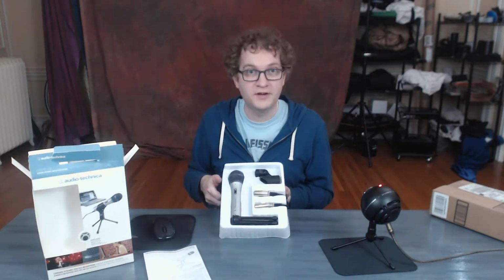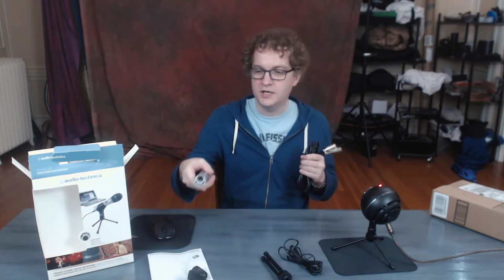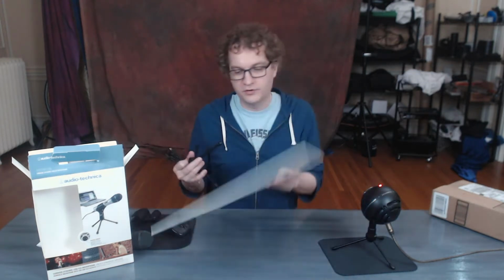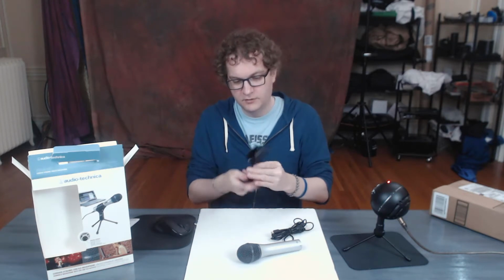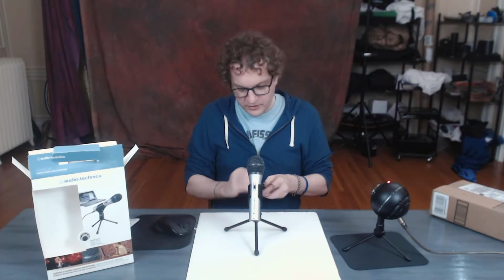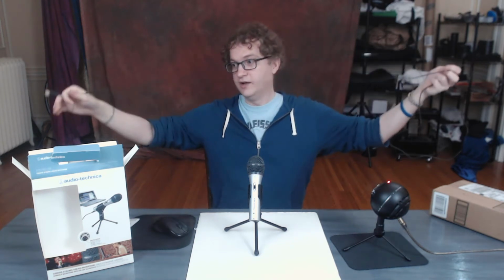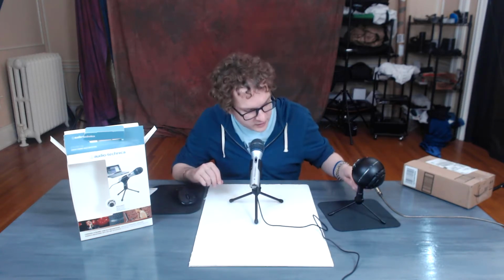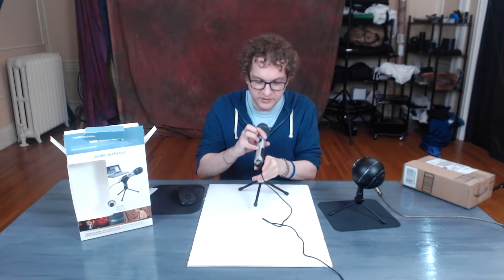Unboxing: Audio Technica ATR 2100 USB/XLR Microphone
In this video we unbox the Audio Technica ATR2100 USB/XLR Microphone. The first part of the video is the unboxing, the second part is using the actual microphone to show the product in action.

This is part 1 of 4 in which we unbox an entire setup for the Audio Technica microphone, the rest of the series includes:

~~~ Camera and Gear Used in this Video ~~~

• Webcam •
Logitech HD Pro C920

• Cardioid Condenser Microphone •
Blue Snowball ICE

• Ring Light •
Neewer 18 inch Ring Light Kit

• Continuous Lighting •
LimoStudio LED Barndoor Light Kit

• Editing done on a Mac •
21“ Apple iMac

• Video Editing Software on Mac •

• Editing Software (Pictures) •
Adobe Photoshop CC

• Smartphone (used at the time of this video) •
LG V10

• LG V10 Phone Case •
LG V10 Otterbox

• Camera (used for pictures) •
Canon 5D Classic

• Main Lens (for Canon 5D) •
Canon EF 50mm f/1.4

• Speedlights •
Yongnuo YN560 IV

• Speedlight Flash Controller •
Yongnuo YN560 TX

• Camera (upgraded late 2018) •
Canon 70D w/ 18-135mm Kit Lens

• Lens (Wide Angle for Canon 70D) •
Canon EF-S 10-18mm f/4.5-5.6 IS STM

• Heavy Duty Portable Tripod •
Joby Gorilla Pod SLR Zoom (with Ballhead)

• Smartphone Tripod  •
Manfrotto PIXI Mini-Tripod

• Wide Angle Lens for Canon 5D •
Sigma 24-70mm f/2.8 (for Canon)

• Telephoto Lens for Canon 5D •
Tamrom 70-300mm f/4.0-5.6

• Microphone Holder •
Neewer Scissor Arm

• Lavalier Microphone •
Boya BY-M1 Lavalier Mic

• Shotgun Microphone •
Rode VideoMic Pro

• Shotgun Microphone (for smartphone) •
MOVO VXR10

• Smartphone (Apple)
iPhone 7 128GB

• Smartphone (newer Android) •
Samsung Galaxy S10e

• S10e Phone Case •
S10e Otterbox Defender

• Smartphone Rig •
Ulanzi U-rig Pro

• LED Light for Rig •
Neewer CN-160

• Editing done on a PC •
HP 17” Laptop

• Video Editing Software on Windows •
Adobe Premiere Pro CC